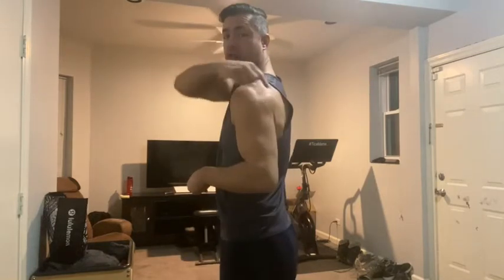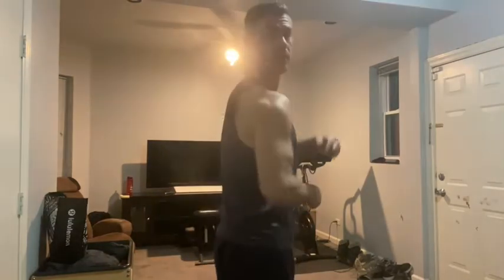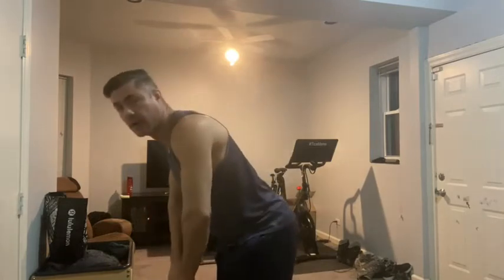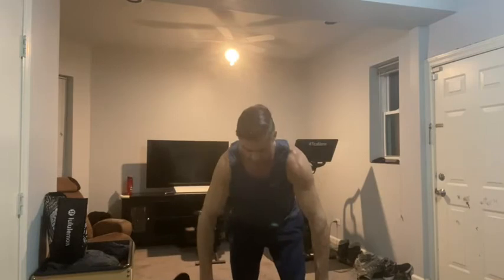Quick Tip Dumbbell Rear Delt Extensions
Quick Tip
Dumbbell Rear Delt Extensions